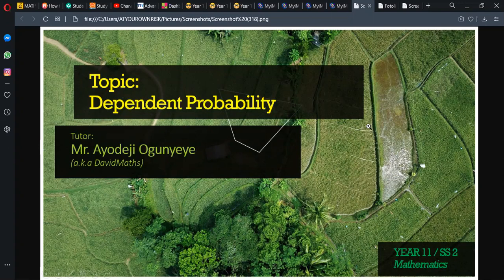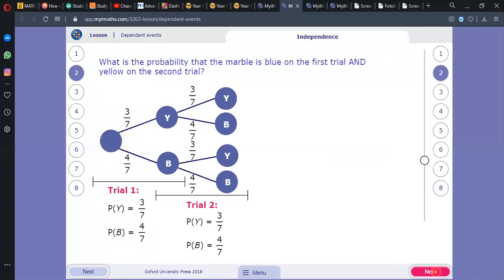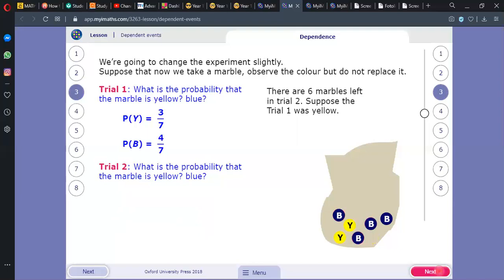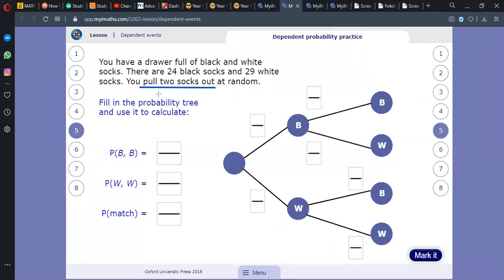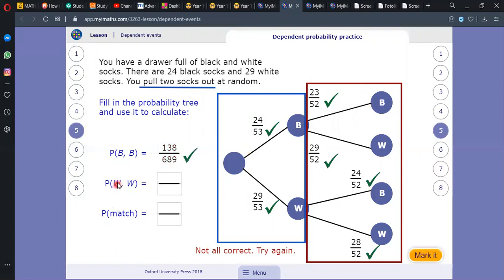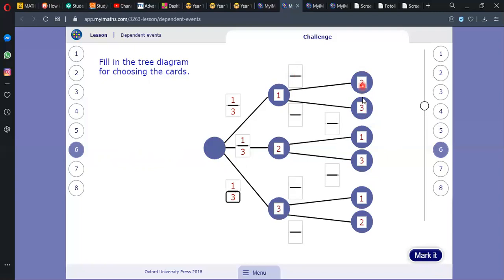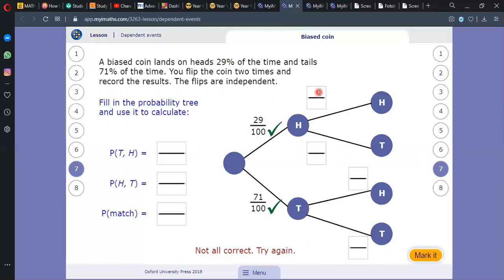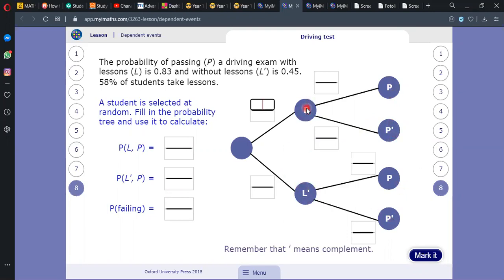PROBABILITY SERIES (EPISODE 8 - Dependent Probability)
This video explains the concept of finding probabilities of events with replacement and without replacement.